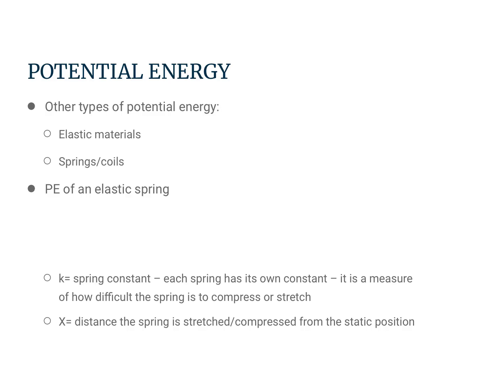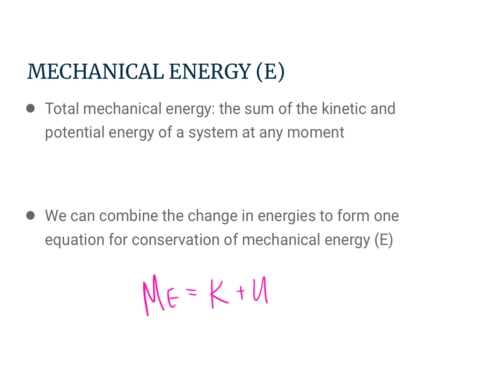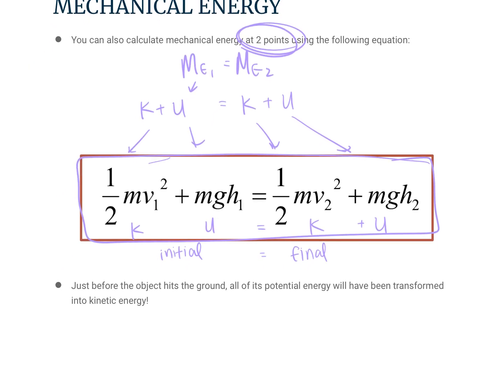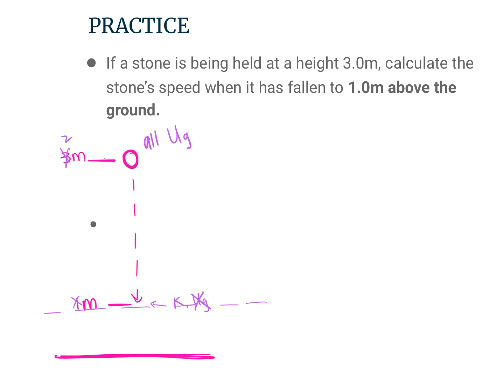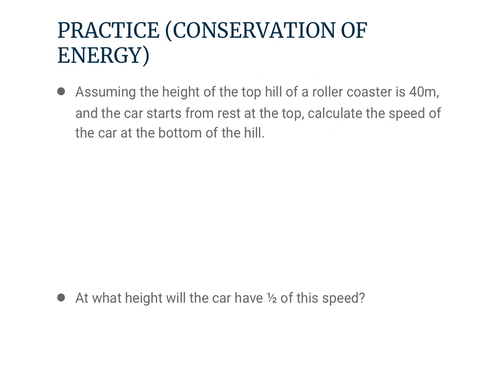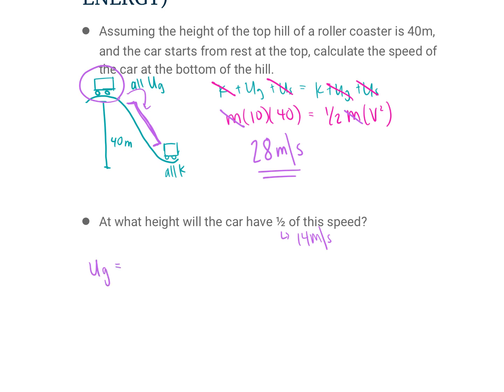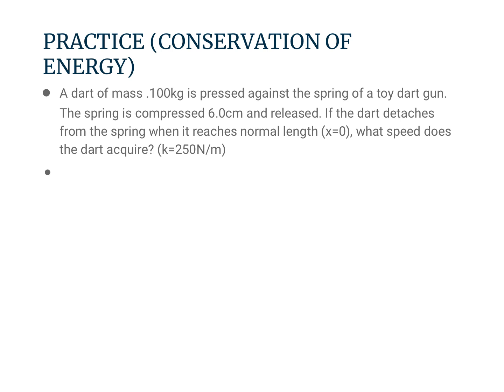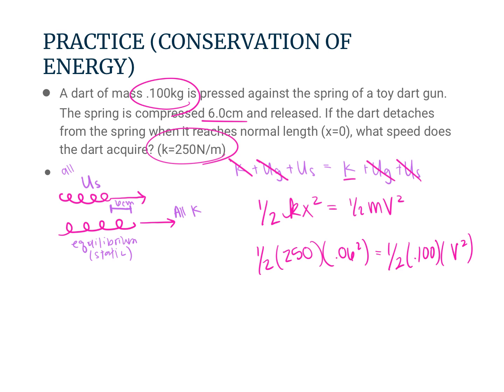AP Physics Conservation of Energy 11.22.24